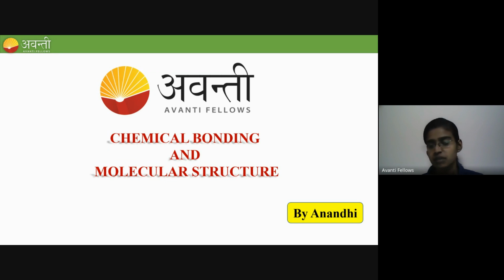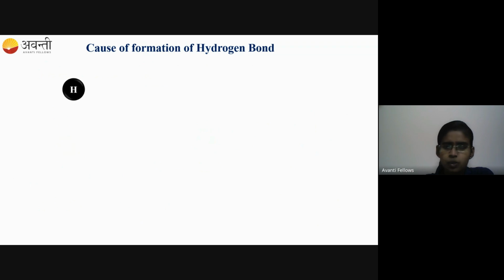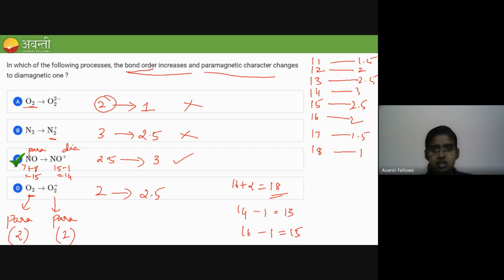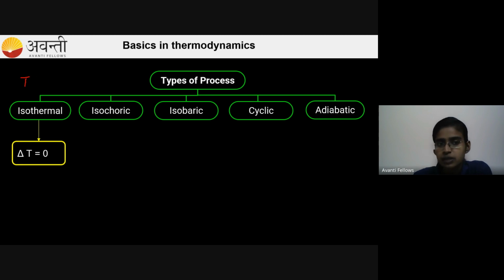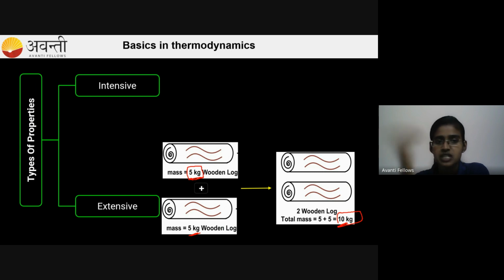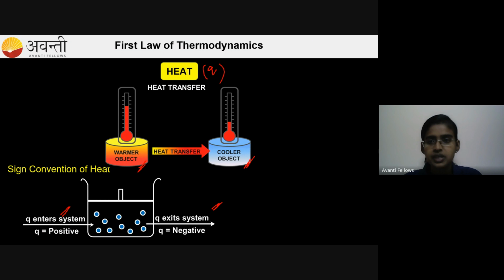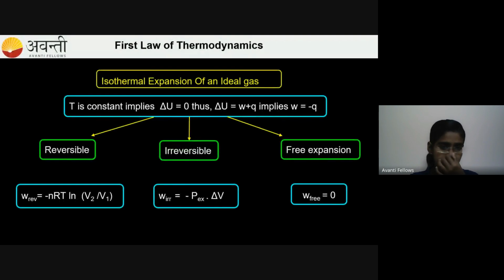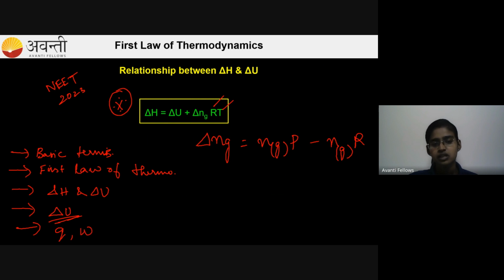Chemical bonding - 4 and Thermodynamics - 1 | Enable+ Class 11 Chemistry | 11th Jan, 2024